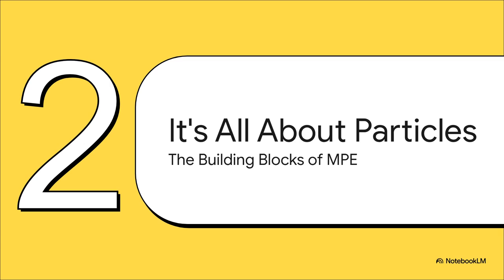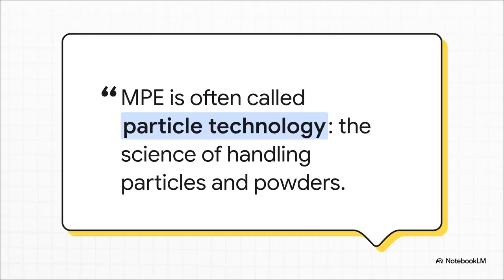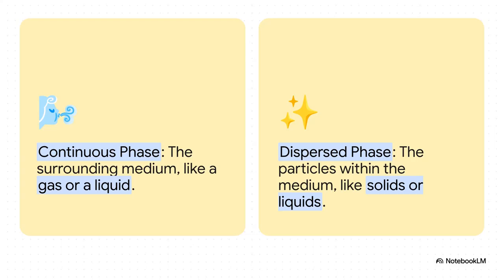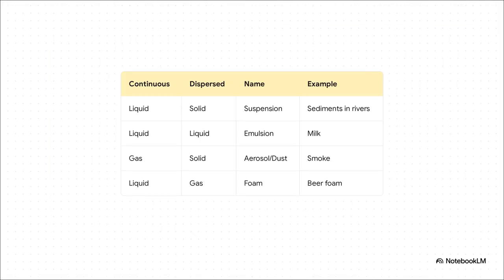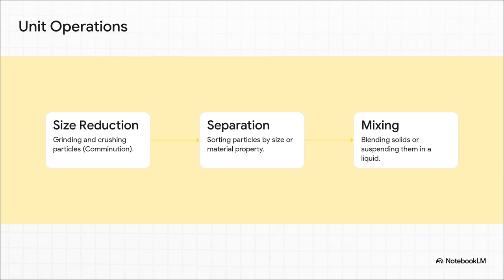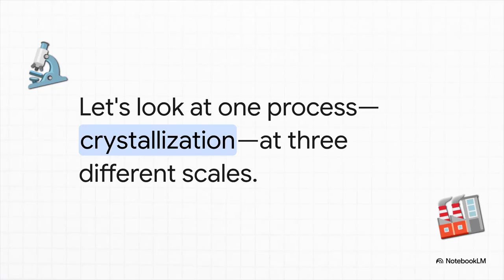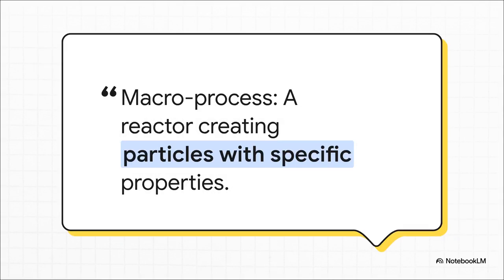Mechanical Process Engineering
Mechanical Process Engineering – Course Overview (Summer Semester 2025)
This video provides a comprehensive introduction to the Mechanical Process Engineering course. It outlines course logistics, key topics in process and particle engineering, unit operations like comminution, separation, mixing, and crystallization, and dives into real-world applications like coffee brewing, cement production, and more.

Whether you're a student curious about how mechanical forces shape material processes, this video offers a concise breakdown of the subject.

📌 Includes:

Course schedule & Moodle info

Mechanical process engineering principles

Unit operations and multiphase systems

Learning objectives and practical applications